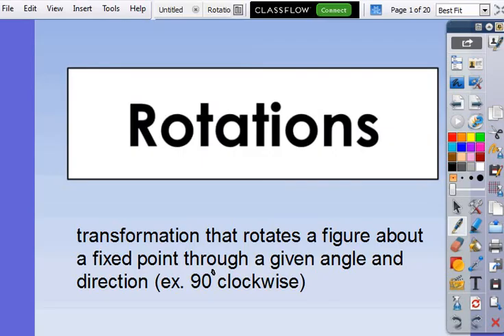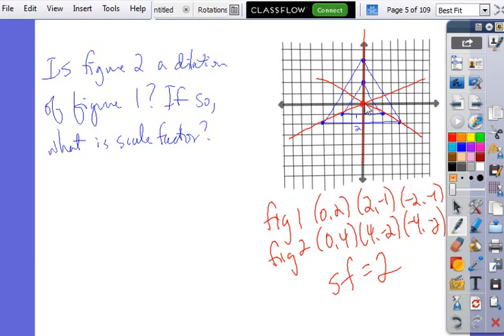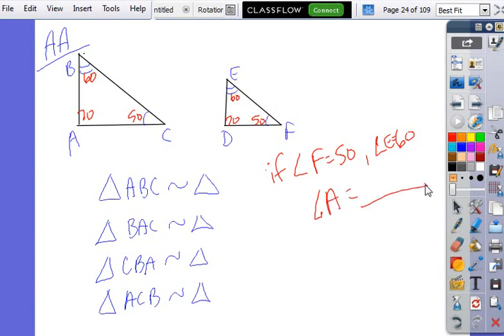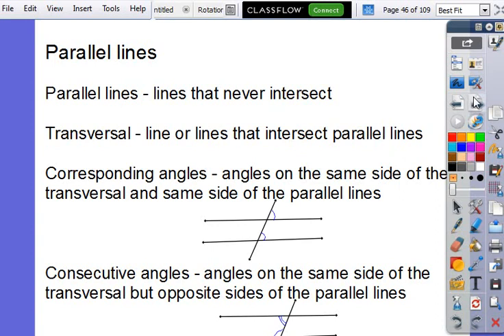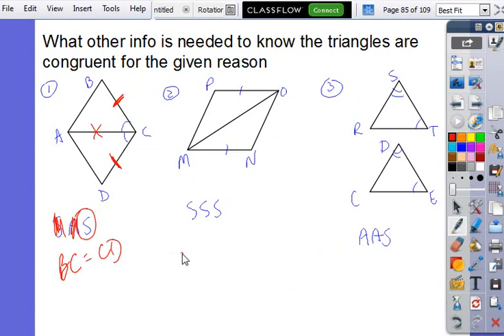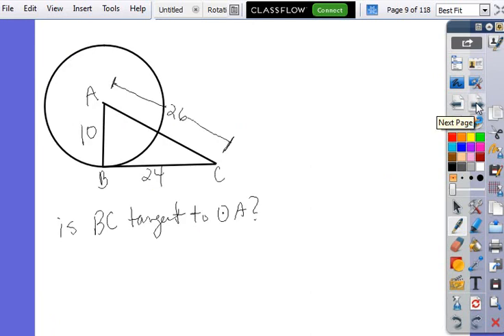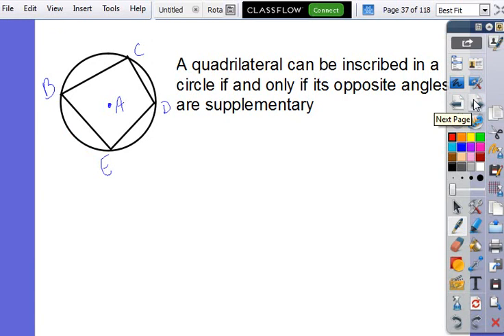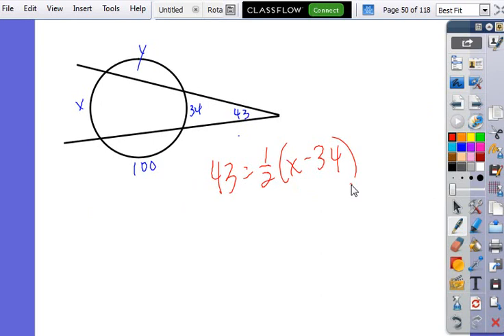Geometry final review day 1